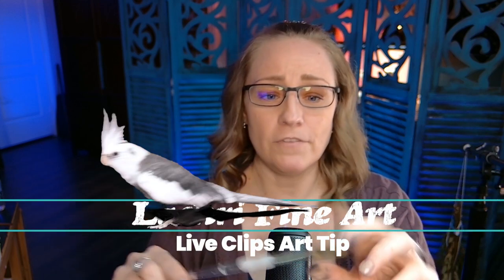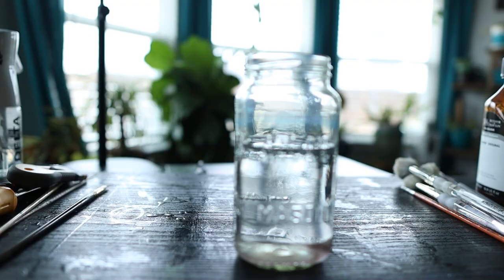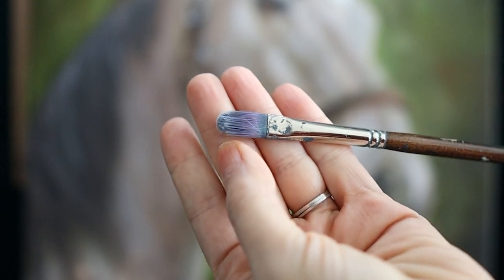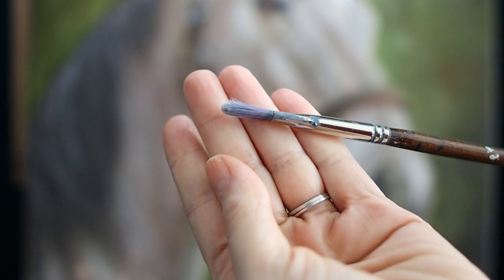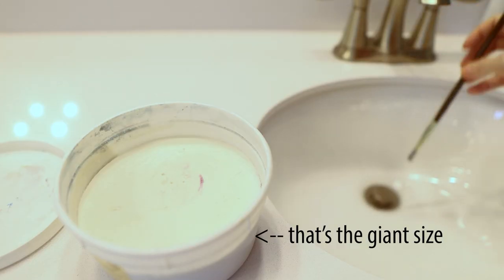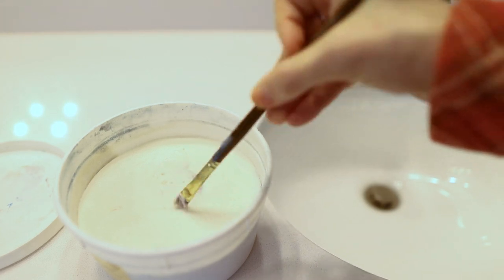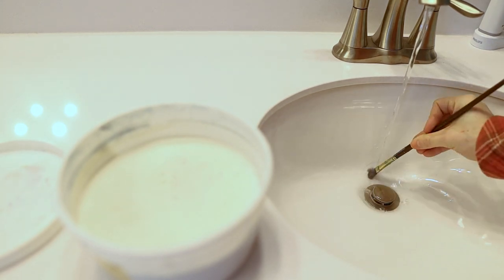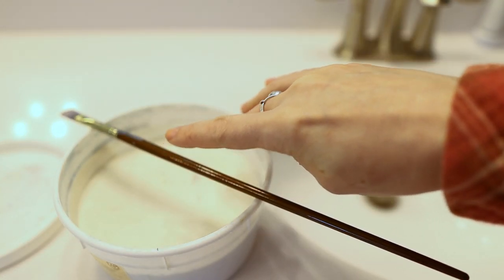This will ruin your paint brushes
This common error will ruin your paint brushes for oil painting, acrylic painting and watercolor! Let me show you how to clean your paint brushes the right way!

Watch live every Wednesday night at 8pm CT